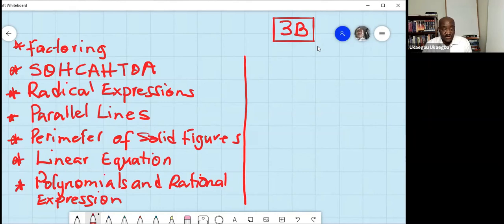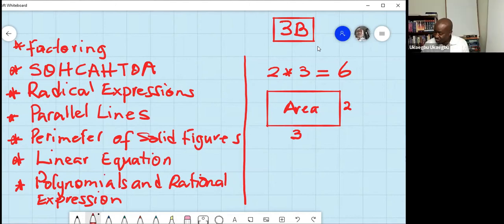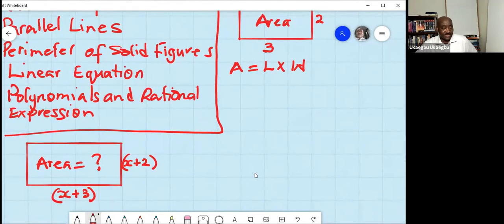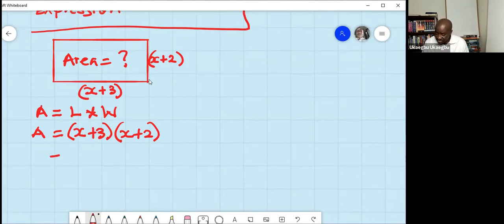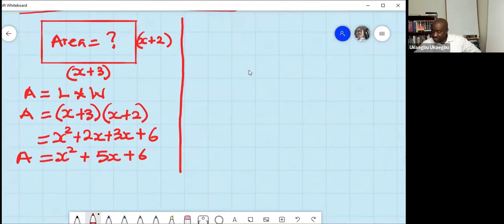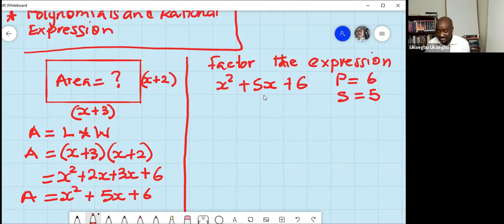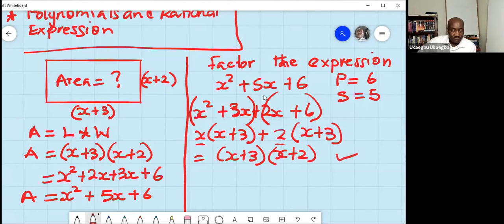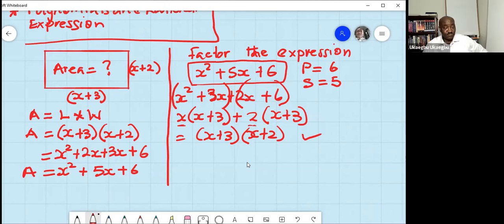Factoring or Factorization Method of Solving Quadratic Quadratic Equation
OBJECTIVES
(1). Understand how to solve quadratic equation by using formula, factoring and graphical method.
(2). Apply quadratic equation concept to model situations and solve problems.